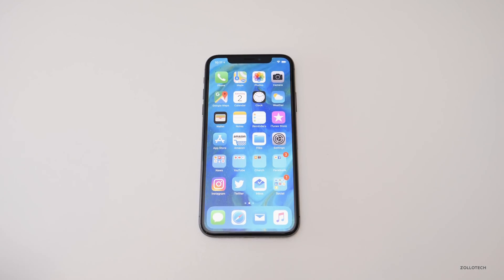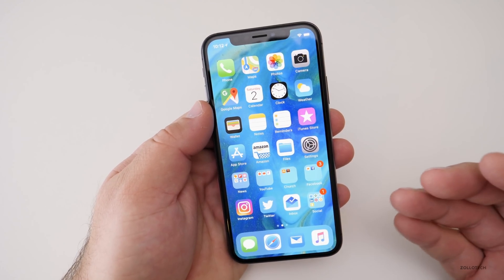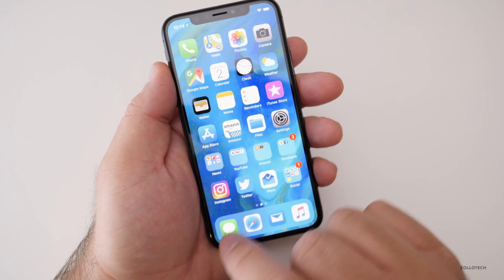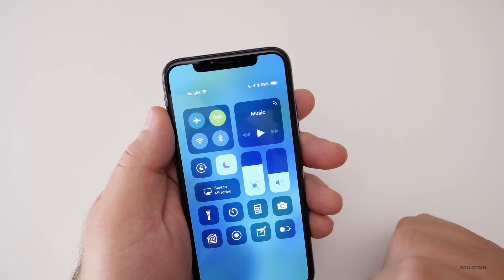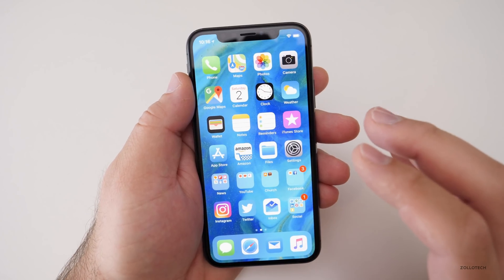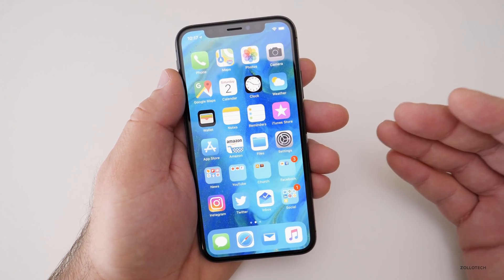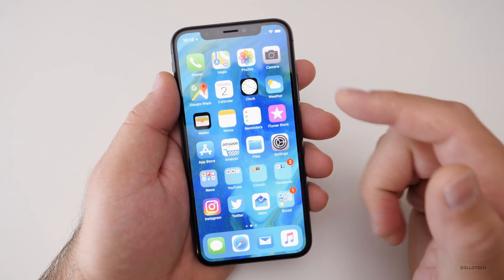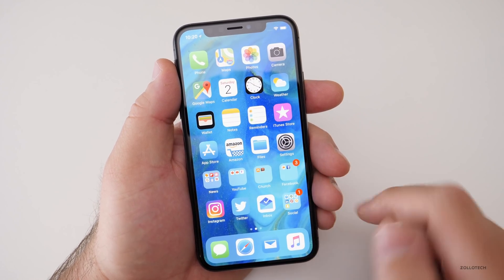iOS 11.2 is Out! - What's New?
iOS 11.2 is now out for everyone.  I go over what’s new.

iPhone X Screen Protector I use on Amazon
iPhone X case I use on Amazon